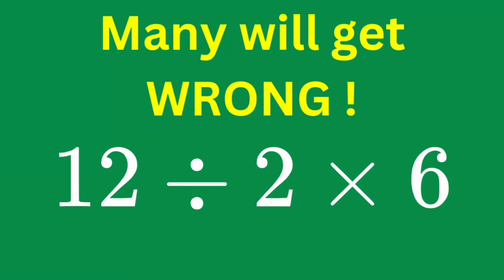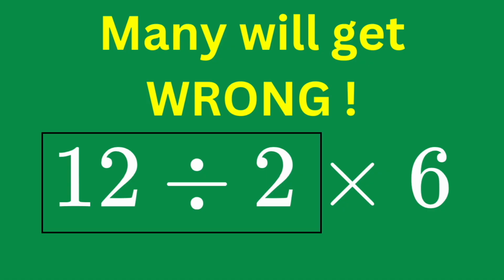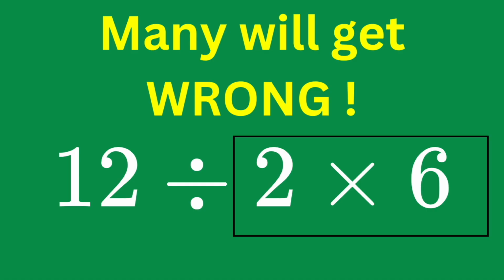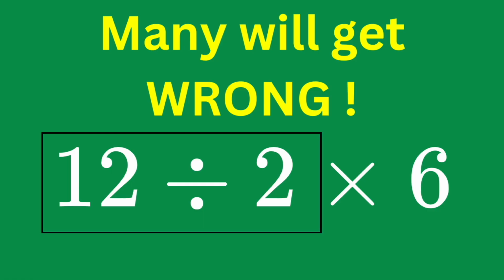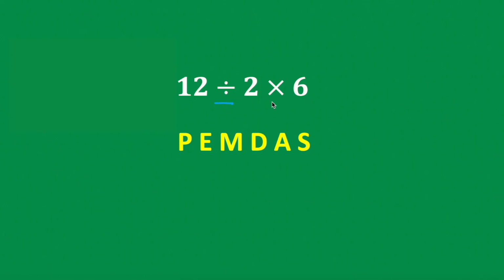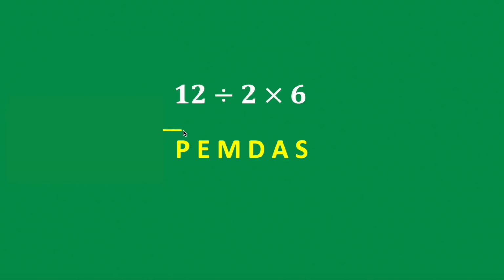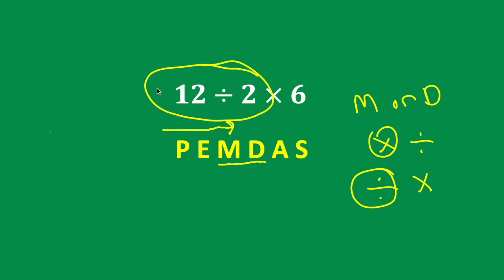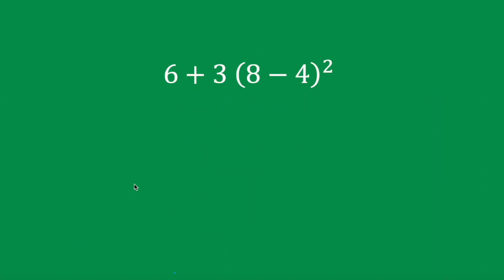Can You Solve 12 ÷ 2 × 6? (It's Not What You Think)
Is your answer 1 or 36? Most people confidently pick the wrong one! In this video we break down 12 ÷ 2 × 6 using PEMDAS (Order of Operations) to find the real answer. Drop your answer in the comments before watching!